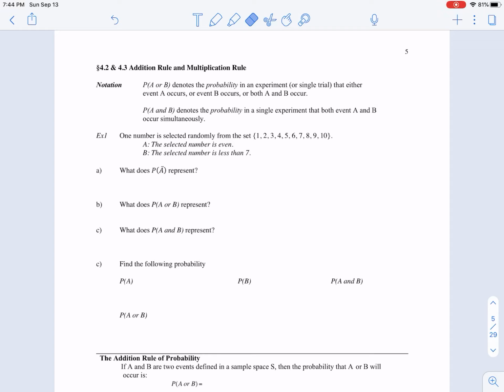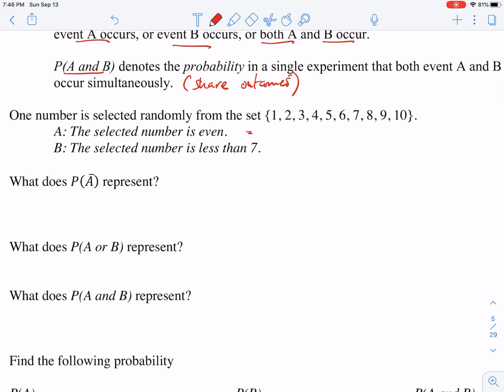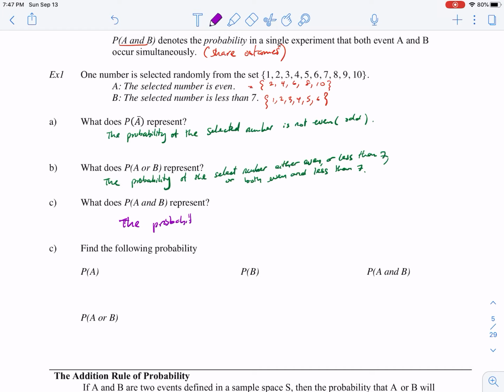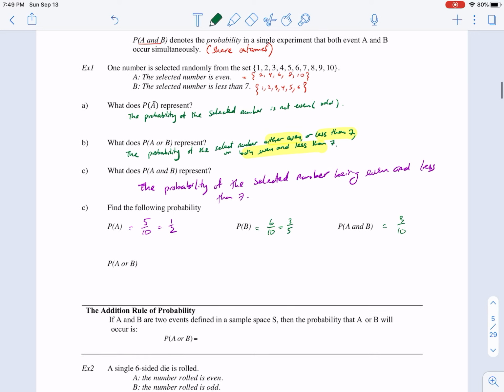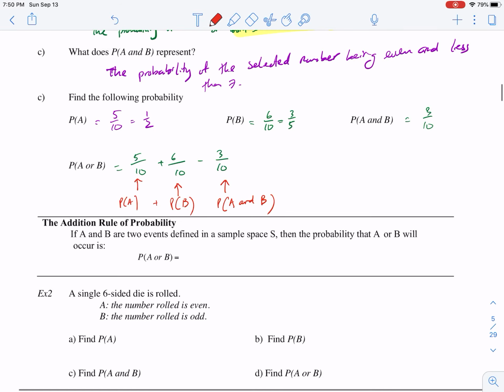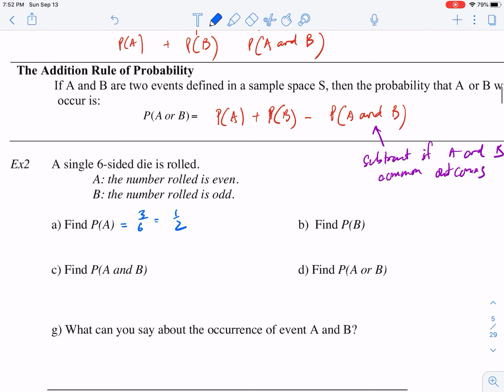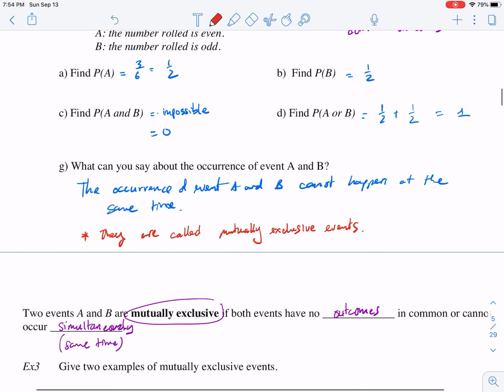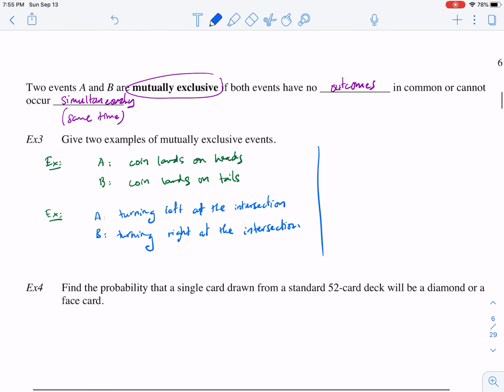Stat 300: 4.2 and 4.3 part 1